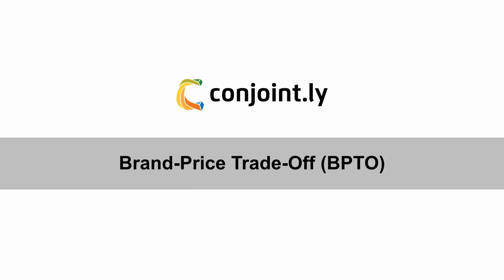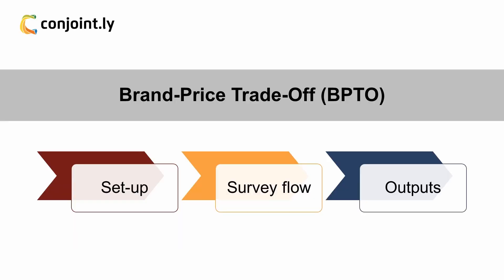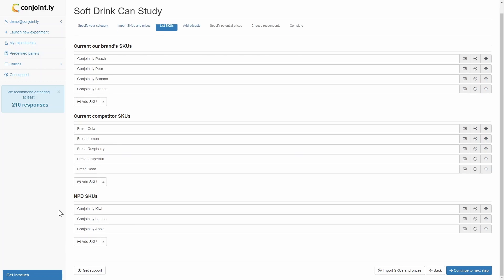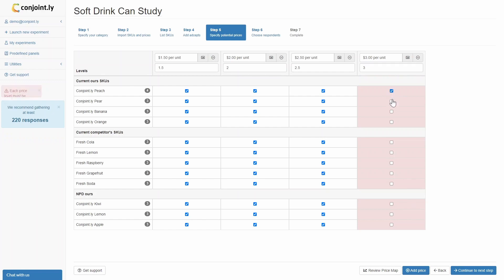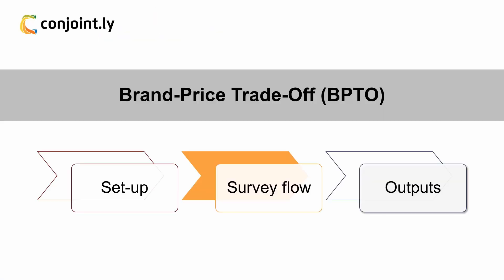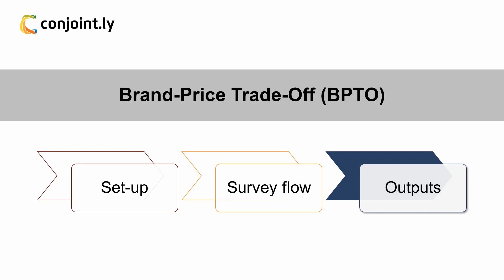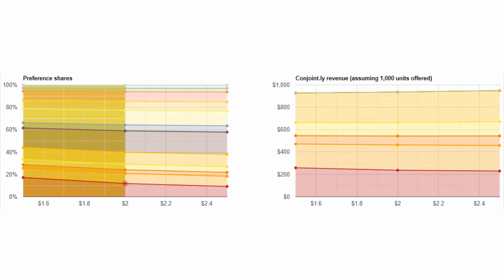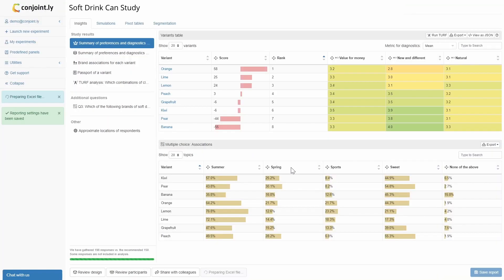Conjoint.ly - Brand Price Trade Off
Brand-Price Trade-Off (BPTO) is a specialised tool that helps answer pricing questions for consumer goods in a competitive context, such as:

How will revenue, profitability, and market volume perform after launching a new product at a specific price point?
How will revenue, profitability, and market volume perform after re-pricing an existing product?
Where will the NPD source volume from (cannibalise your other products or take share from competition)?
What is the effect of awareness and advertising on the adoption of new concepts?

The methodology borrows from the ideas and algorithms of conjoint analysis and Gabor-Granger. It is a choice-based technique that reflects consumers' differing preferences for SKUs/brands as well as budget and psychological pricing constraints.